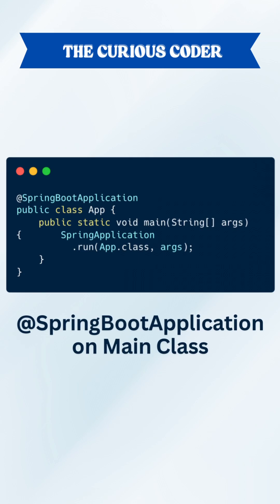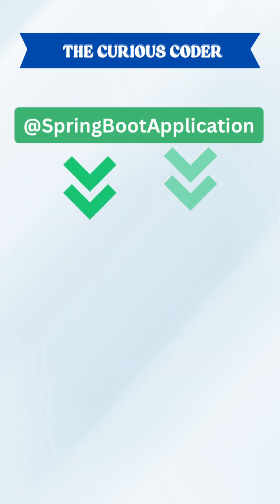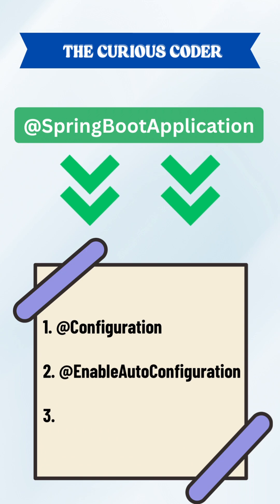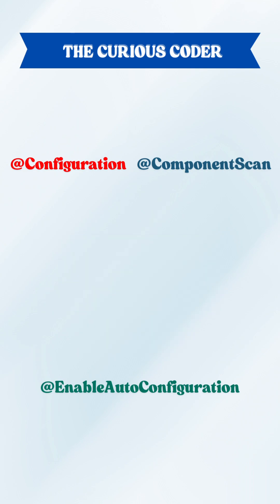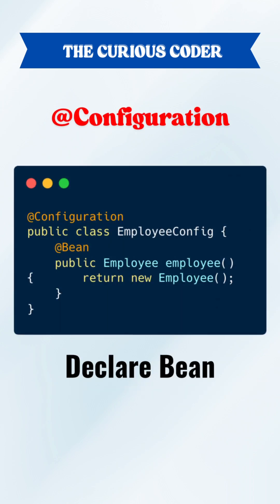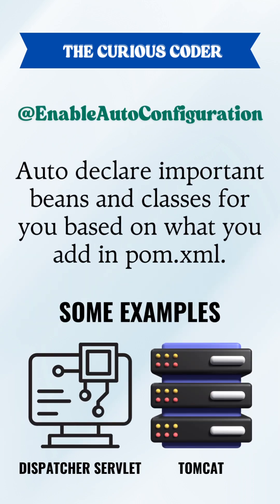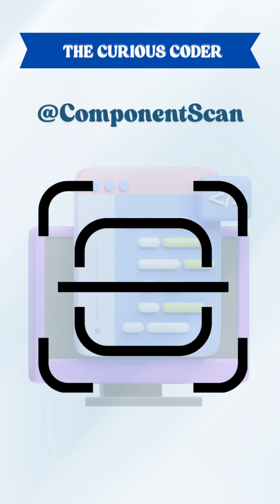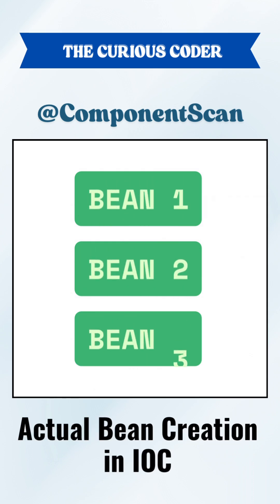What is @SpringBootApplication? Quick and simple!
@SpringBootApplication - Understand it’s 3 key parts and why they matter !